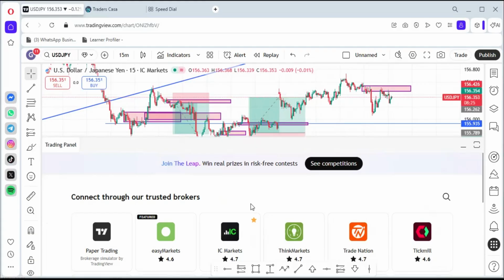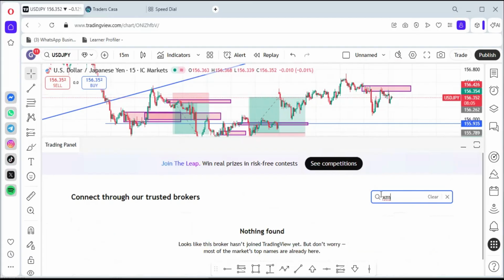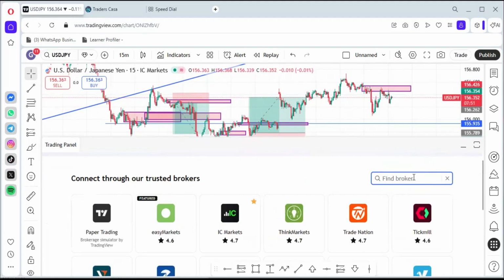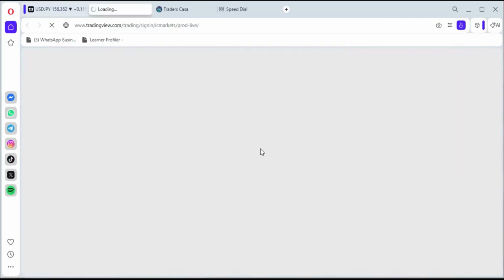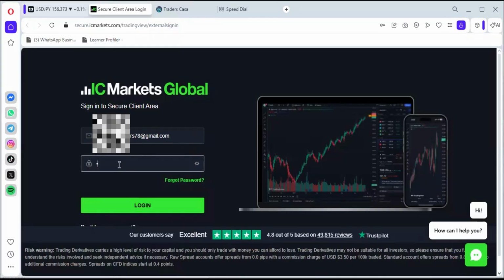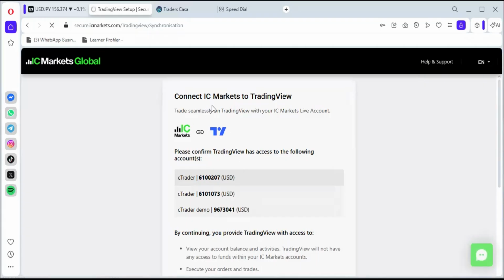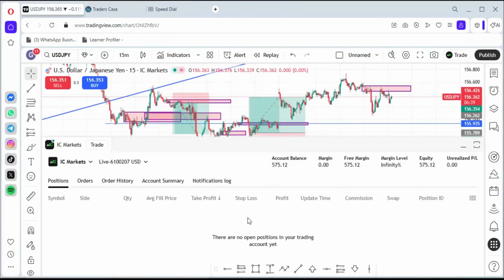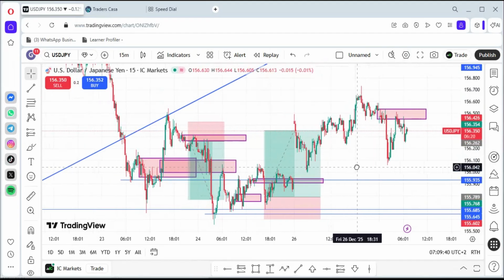How to connect a broker to Tradingview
Trading requiers high level of Discipline,Patiency and Consistency.
All we needed was financial freedom and now  we have it so we helping others with tutorials on how to trade and become financially free...it's strictly forex trading,I share everything,my trads,my analysis,my journey,my mistakes,high win rate strategies and i am also a life time mentor.